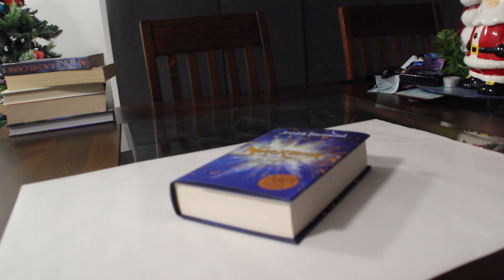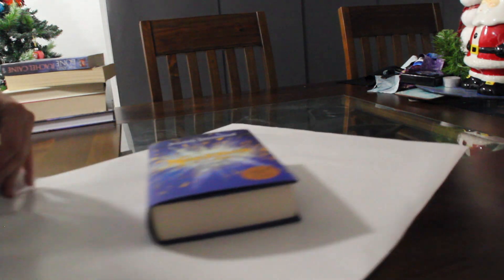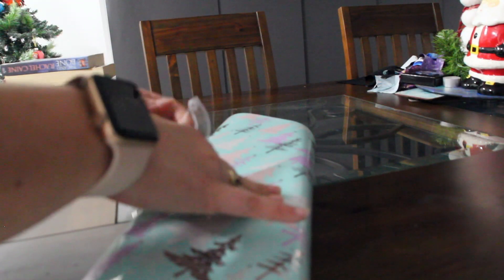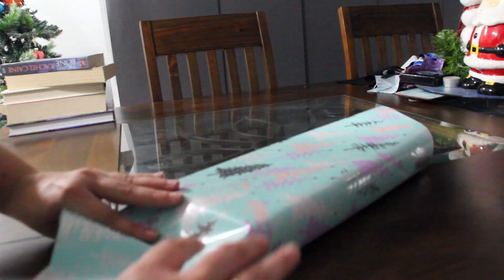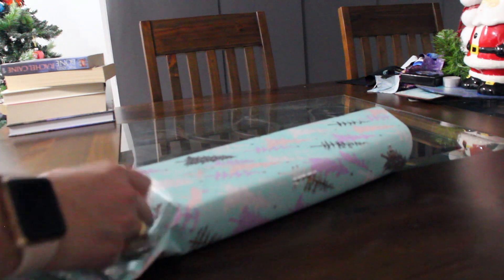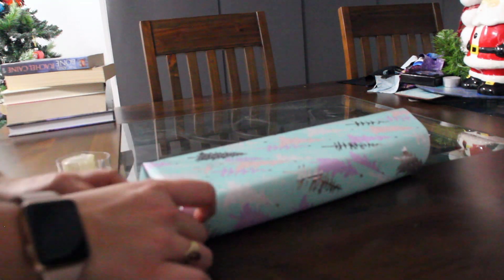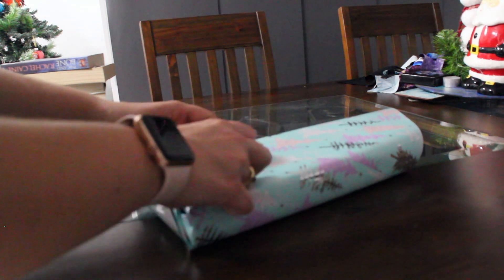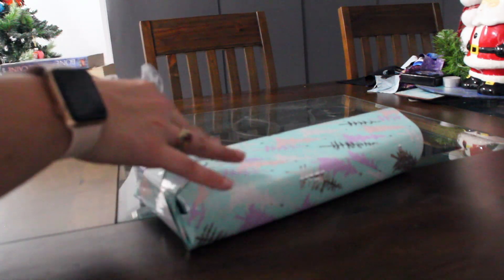ADVENT READATHON DAY 19 CHALLENGE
Let's get wrapping

Reading Challenges:

Oh Christmas Tree:
Read a green book

Deck the Halls:
Read a red book

Silent Night:
Read a book solely at night

Rudolph the Red Nosed Reindeer:
Read a book featuring an animal

Santa Claus is Coming to Town:
Read a book that will get you in the holiday spirit

Jingle Bell Rock:
Rock that TBR - Read a book that has been on your TBR for way too long

Away in a Manger:
Read a Christmas Classic

I Saw Mummy Kissing Santa Claus:
Read a book with romance

We Wish You A Merry Christmas:
Read a book that gives you all the feels

Six White Boomers:
Read a summery book

All I Want For Christmas:
Read a book that has been gifted to you

I Wish It Could Be Christmas Everyday:
 Read a book that will give you holiday nostalgia

Schedule:

Dec 1: Booktube Challenge
Dec 2: Instagram Challenge
Dec 3: Blog Challenge
Dec 4: Booktube Challenge
Dec 5: Instagram Challenge
Dec 6: Blog Challenge
Dec 7: Booktube Challenge
Dec 8: Instagram Challenge
Dec 9: Blog Challenge
Dec 10: Booktube Challenge
Dec 11: Instagram Challenge
Dec 12: Blog Challenge
Dec 13: Booktube Challenge
Dec 14: Instagram Challenge
Dec 15: Blog Challenge
Dec 16: Booktube Challenge
Dec 17: Instagram Challenge
Dec 18: Blog Challenge
Dec 19: Booktube Challenge
Dec 20: Instagram Challenge
Dec 21: Blog Challenge
Dec 22: Booktube Challenge
Dec 23: Instagram Challenge
Dec 24: Blog Challenge